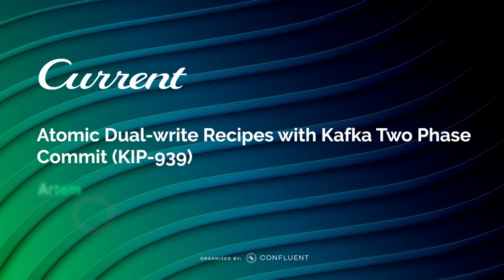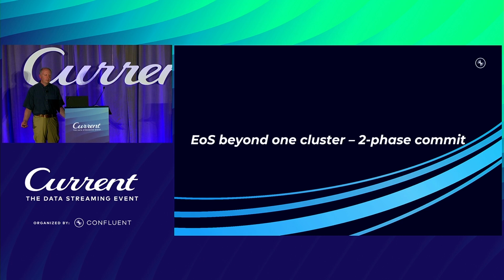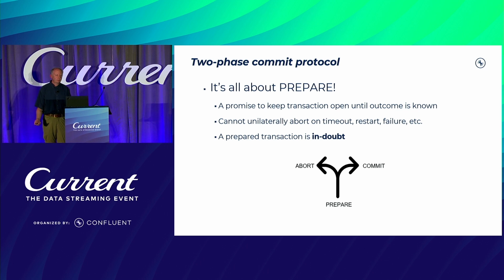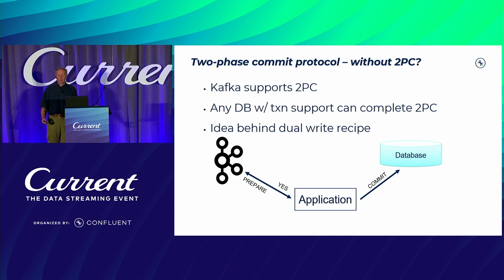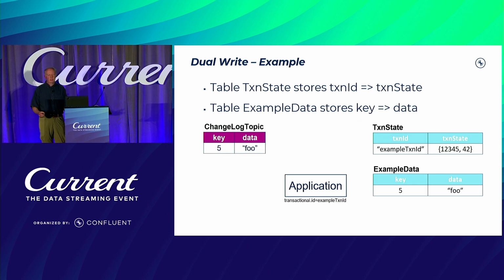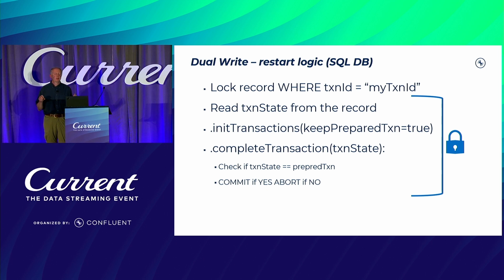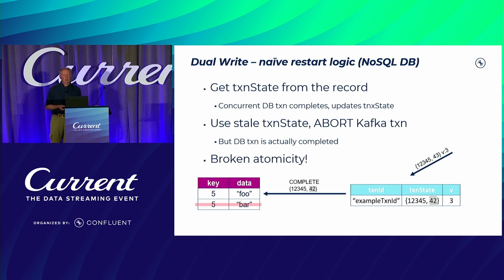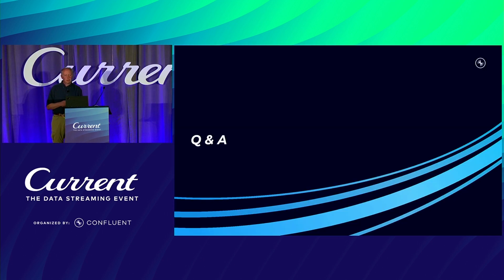Atomic Dual-write Recipes with Kafka Two Phase Commit (KIP-939) (A. Livshits, Confluent) Current 24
More | Kafka is the central nervous system of organizational data that connects heterogenous data sources and sinks together. KIP-98 introduced exactly-once semantics for data processing within Kafka. KIP-939 brings exactly-once semantics to the next level and enables exactly-once semantics between Kafka and a database.

Say we want to use Kafka as a log of events or changes, but also want to have a relational database and/or search index on the data. How can we keep these in sync? We can try to write data to both Kafka and a database, but if failures happen Kafka and database will diverge -- we either miss events in Kafka for changes that are committed in database or we have extra events in Kafka for changes that fail to commit to database.

KIP-939 solves the problem by supporting two phase commit and proving atomic dual-write recipe that can be used to atomically write data to Kafka and a database. With dual write recipe we can make sure that events are committed to Kafka iff changes are committed to the database, even in the presence of failures. For detailed info on KIP-939 please refer

In this talk I'll cover the support for two phase commit in Kafka and show how this functionality can be used to implement atomic dual writes into Kafka and a SQL or a NoSQL database.